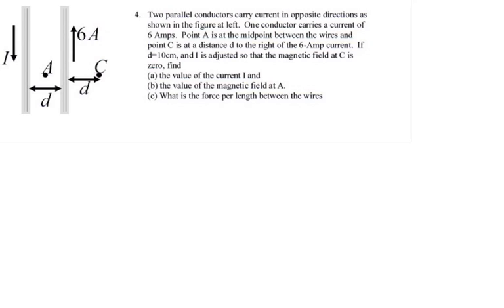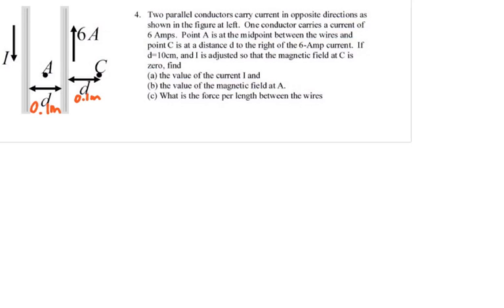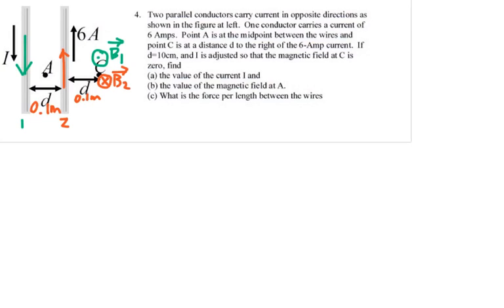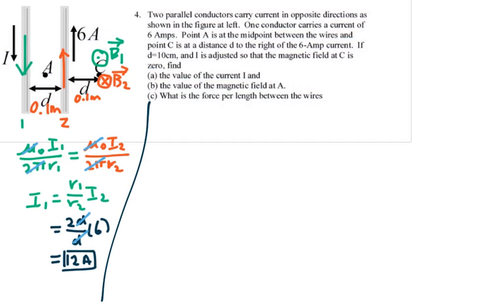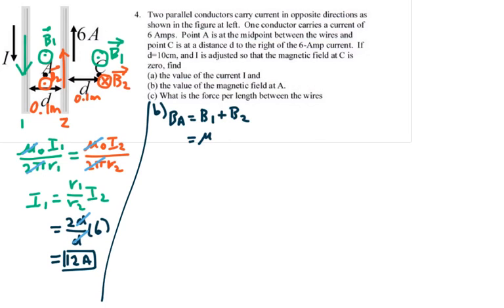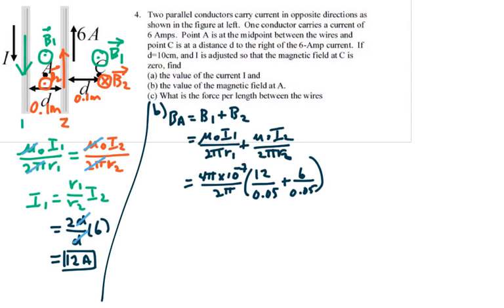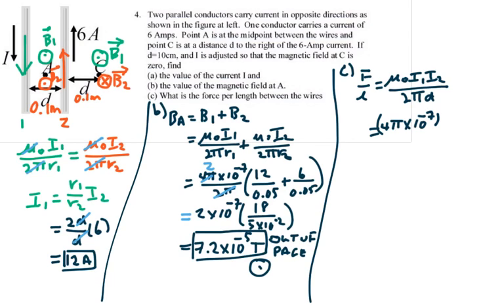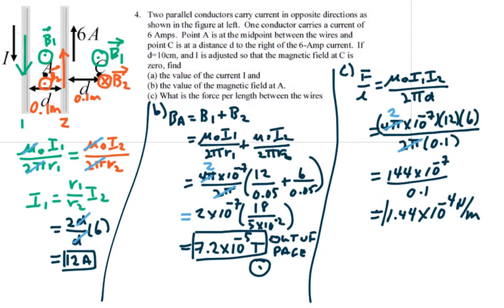PHY214_S04_P04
Magnetics/AC Circuits Sample Test 04